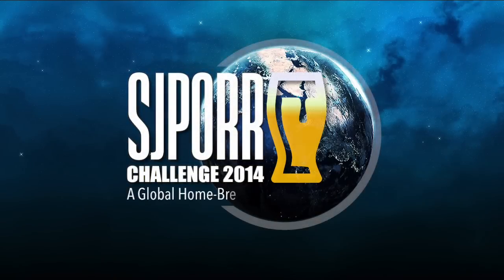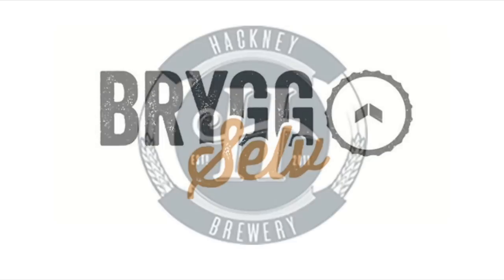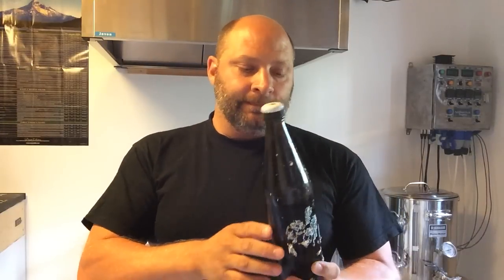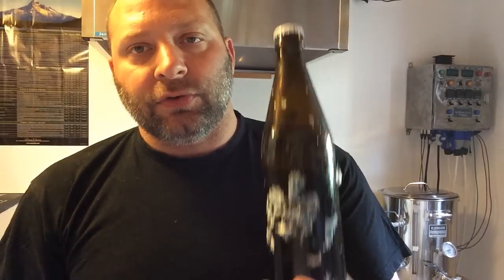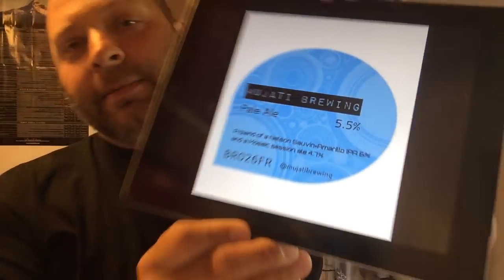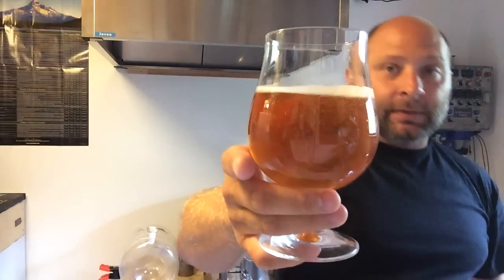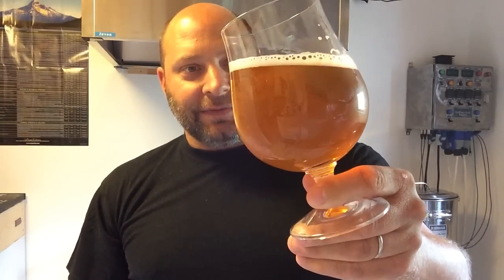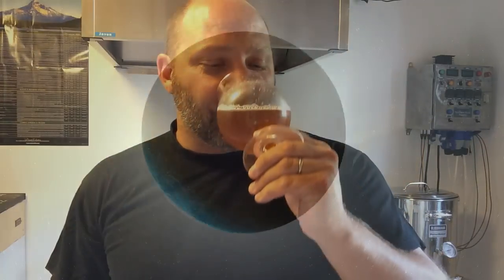2014 SJPORR Challenge - EU - BR026FR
Pale Ale which is a blend of two beers:
1) Nelson Sauvin+Amarillo IPA 6%abv (90% Pilsner malt, 10%wheat)
2)Mosaic Session Ale 4.7%abv (85% Maris Otter, 8% crystal, 7% wheat) WL001